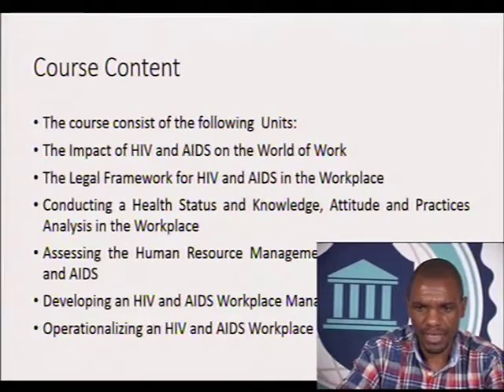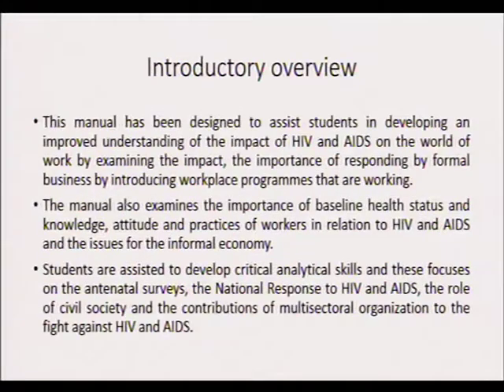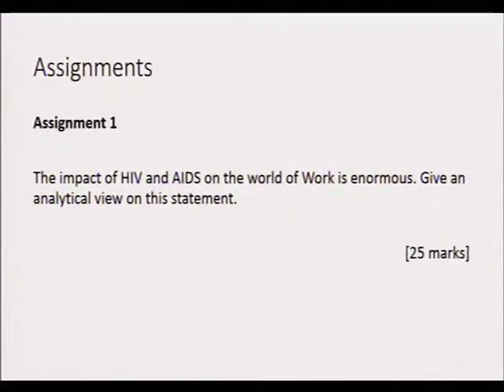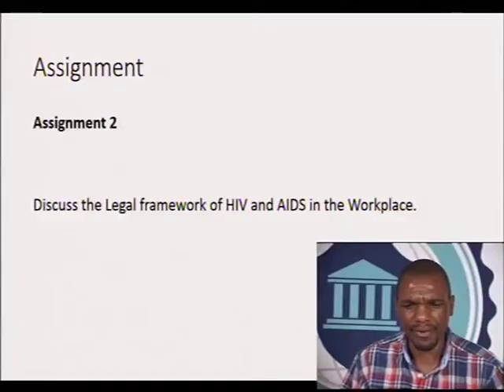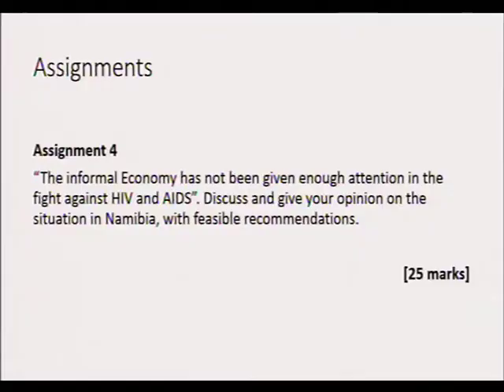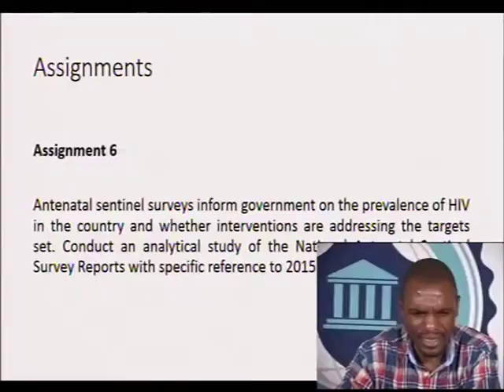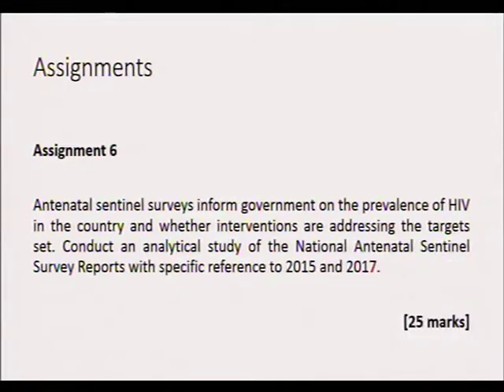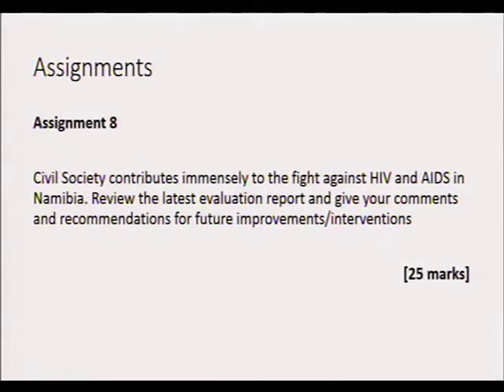26. IOL CC AB2018 IUM-HS40D4